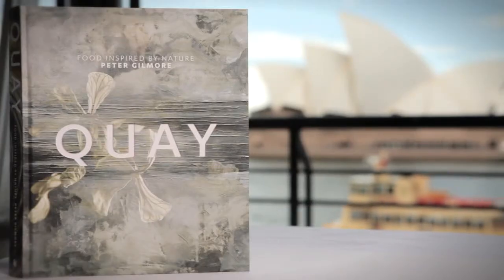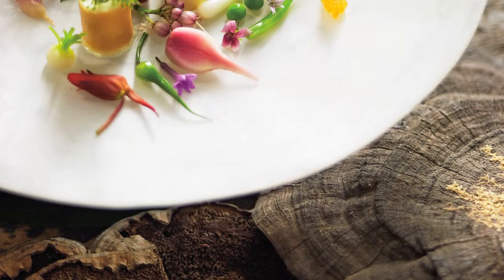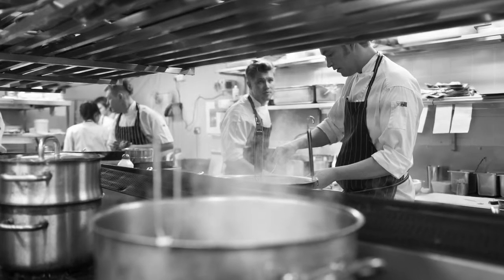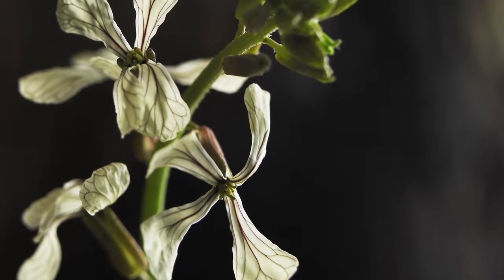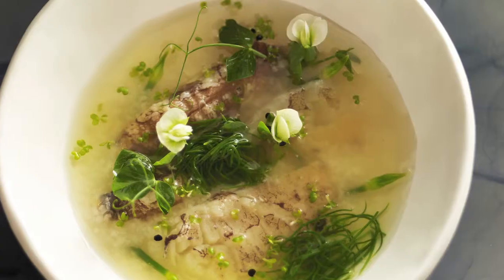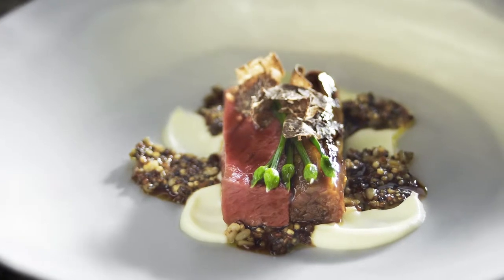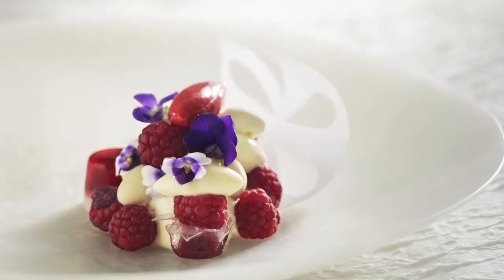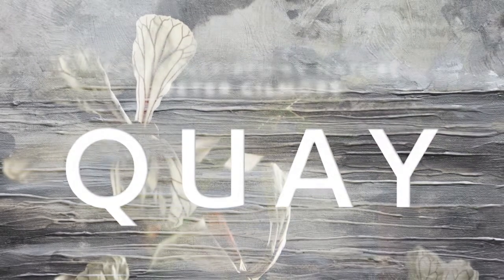Peter Gilmore talks about his book "Quay - Food Inspired By Nature."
From the culinary genius Peter Gilmore, one of the top 50 chefs in the world, comes this eagerly-anticipated, ground-breaking book. Quay's stunning design and photography perfectly echoes his nature-based philosophy and the organic presentation that is synonymous with the fine dining experience at Quay. In this video Peter Gilmore talks about how the book came together and the various dishes featured.